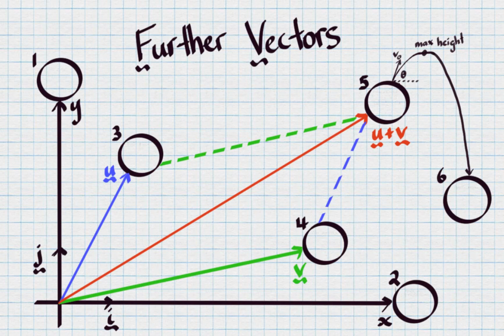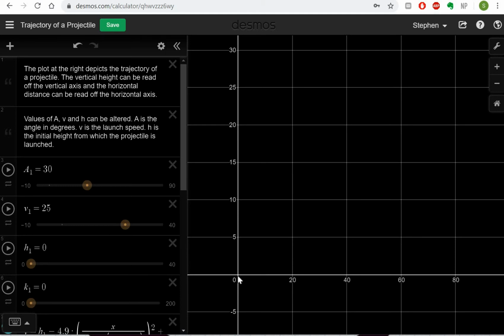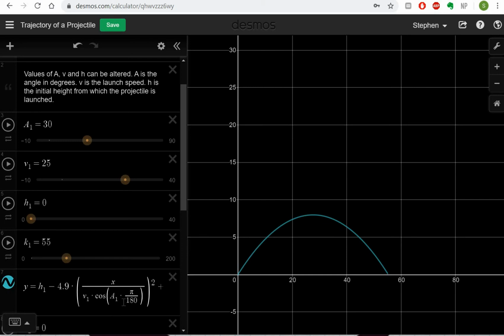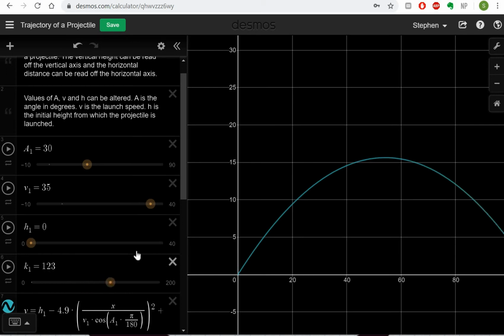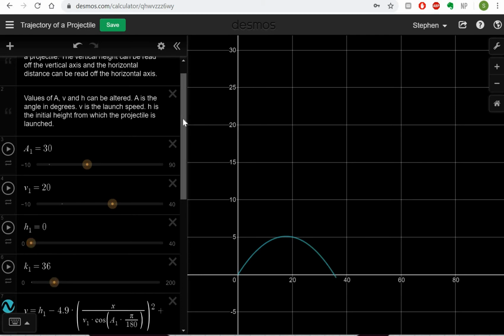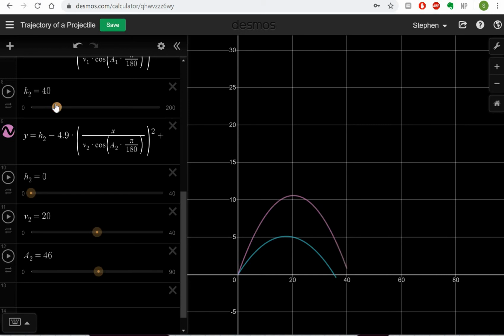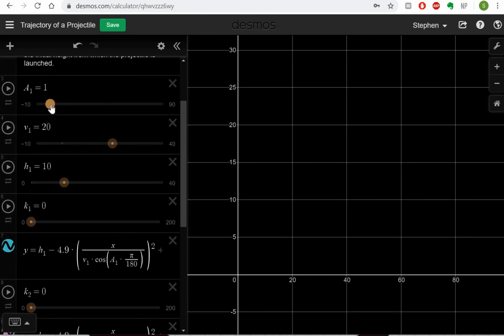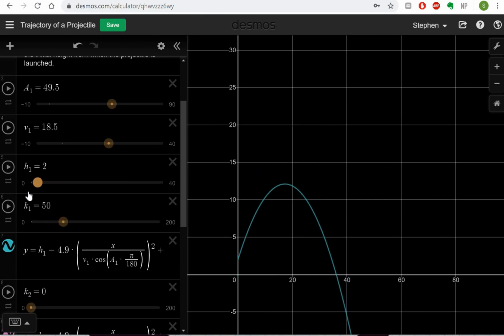Further Vectors - Part 6 (1/7) - Intro to projectile motion